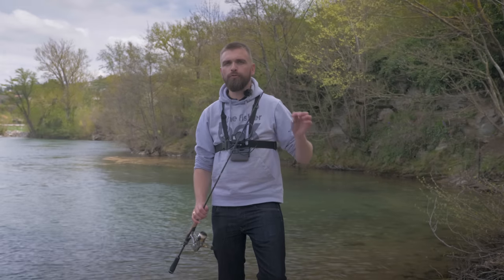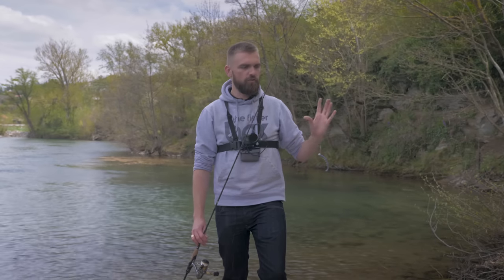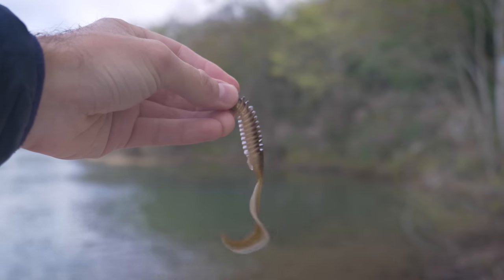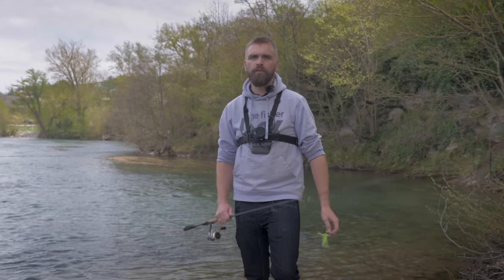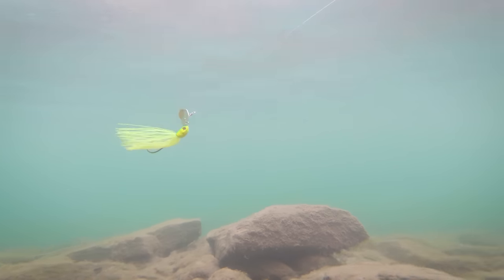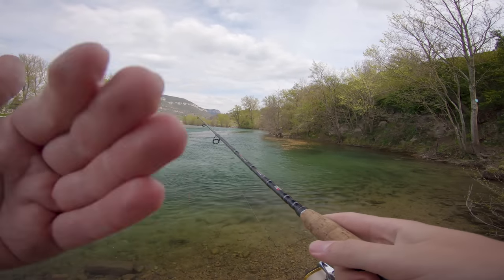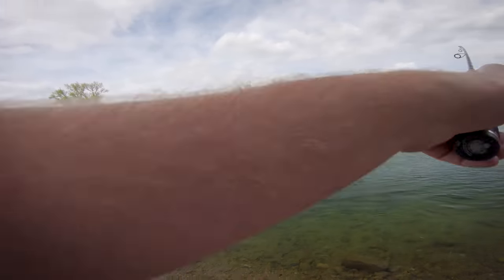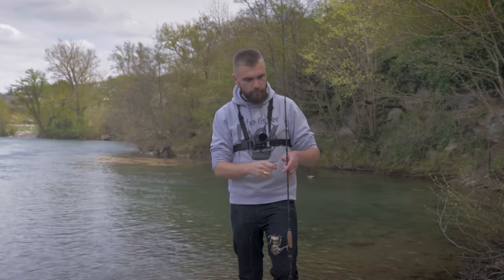Comment animer la Fisher Box Médium du mois d'Avril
Animation des leurres de la FISHER BOX Médium du mois d'avril avec Kévin!!

Contenu de la box Médium :

• DAIWA Hydro Hand 10Cm
• DAIWA Grubin 10Cm
• SAKURA Chatterbait Cajun 14Gr
• QUANTUM Minnow Gipsy 17Gr
• QUANTUM Screw In Blade
• ZEBCO EUROPE Tête plombée mixte

La meilleure méthode pour découvrir de nouveaux leurres et de nouvelles techniques de pêche pour l’ouverture du carnassier

Commandez la prochaine Box Médium 100% savage Gear + 15€ de leurres offert :p

+ de 30% de réductions sur le SHOP avec les codes promos dans ta Fisher Box.